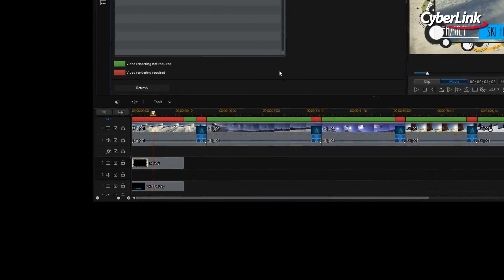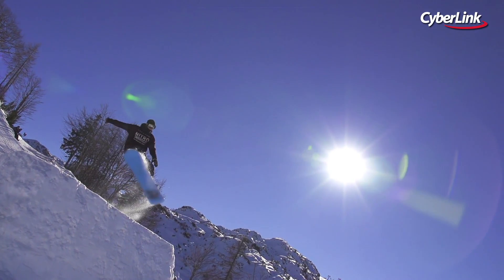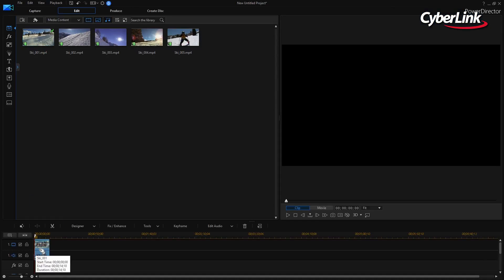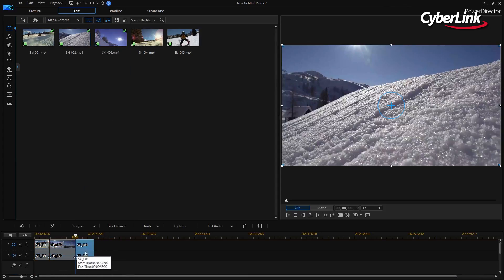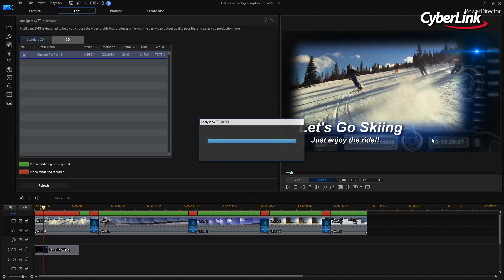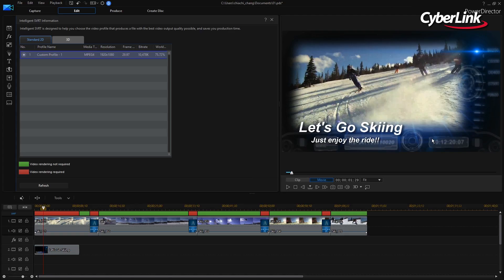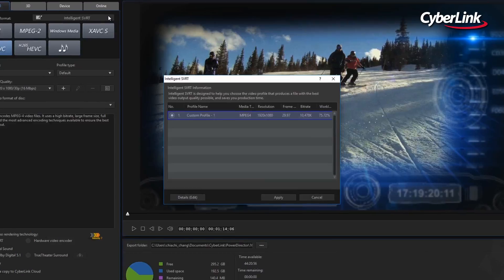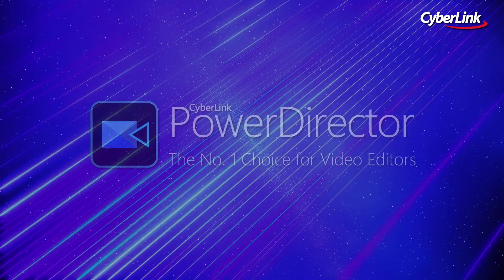Intelligent SVRT | PowerDirector Video Editor Tutorial